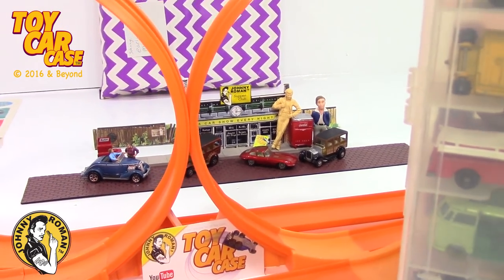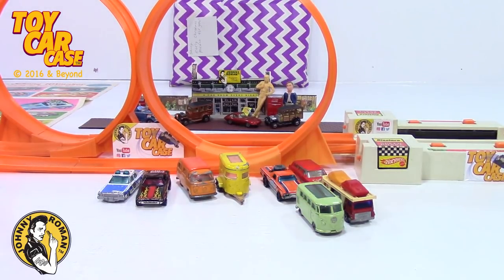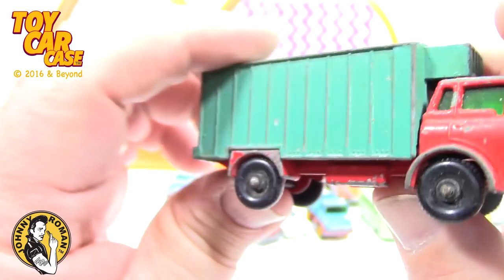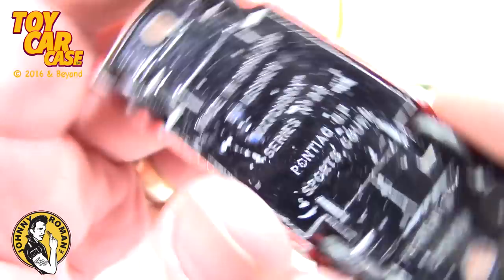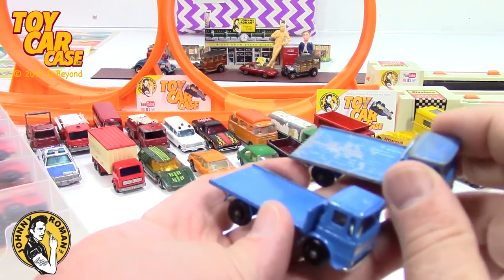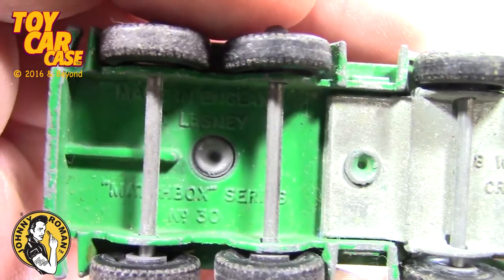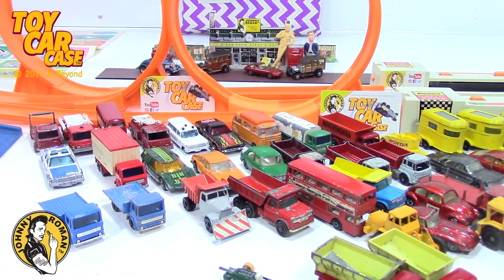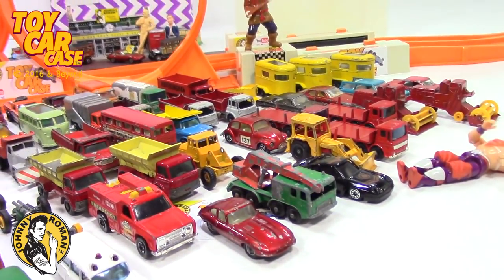Original Lesney, Marchbox, Hot Wheels, Husky, And Tomica Toy Car Case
Toy Car Case is looking at a Original Lesney, Marchbox, Hot Wheels, Husky, And Tomica.  These are cars from garage sales finds, flea market finds, and Thrift Stores finds. Most of these case have been in our collection for longer than 10 years. These vintage Lesney cars and mostly Black tires but a few gray tires. There is even a Tomica Cadillac Coupe De Ville. This unique die cast cideo is a true classic toy car review and race that any diecast collector would want to see.